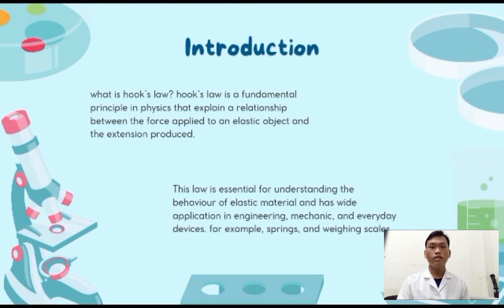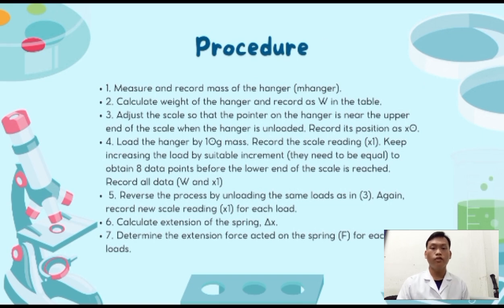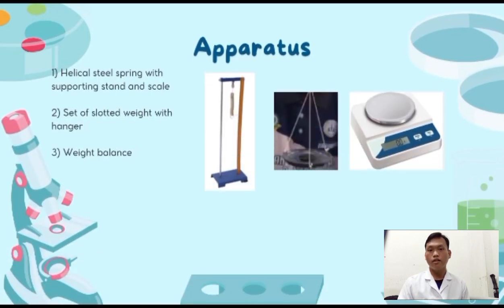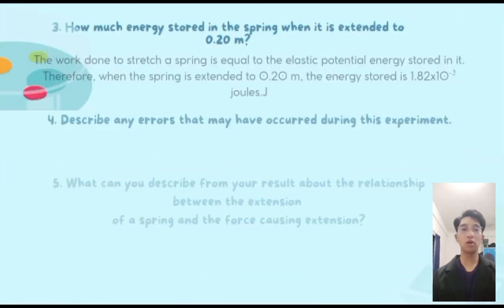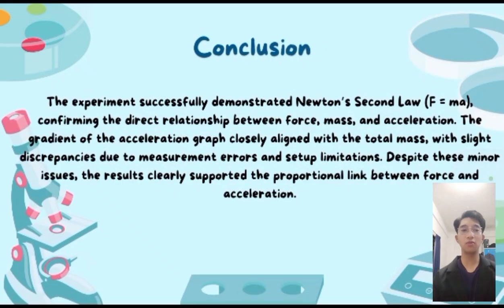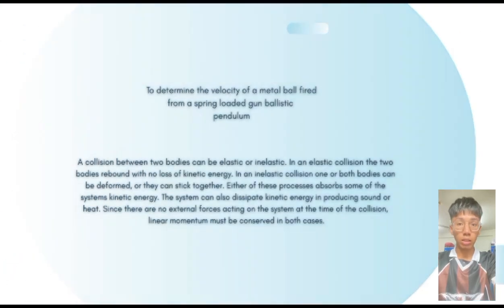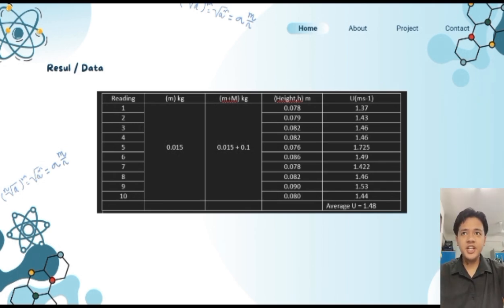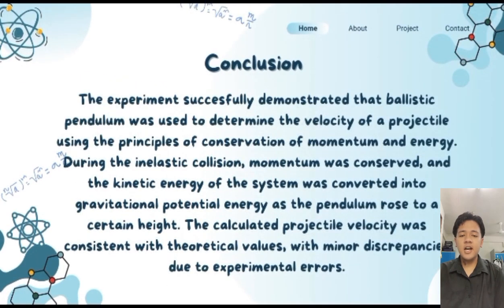PHY110 | exp 4 / 5 LAB REPORT PRESENTATION